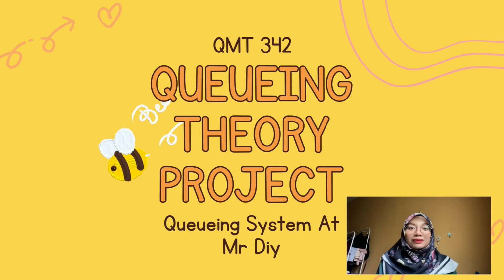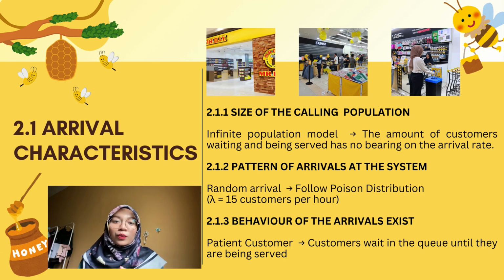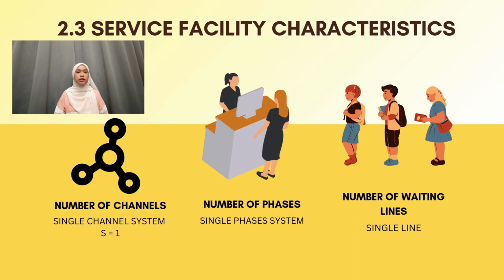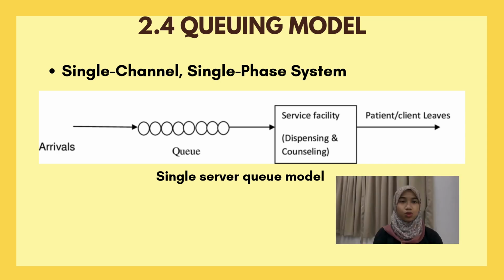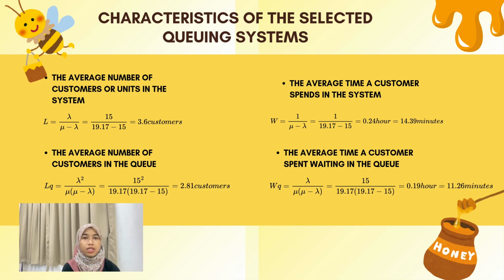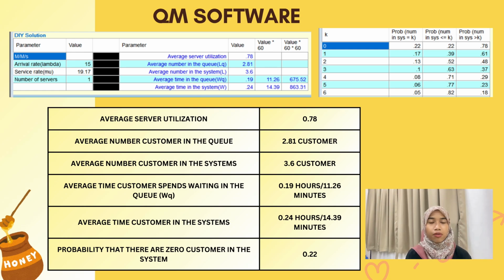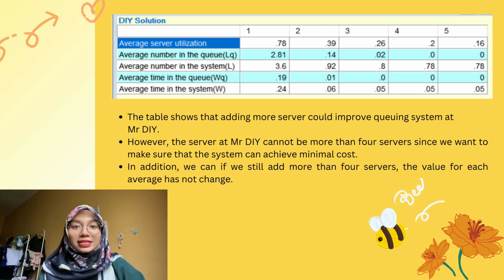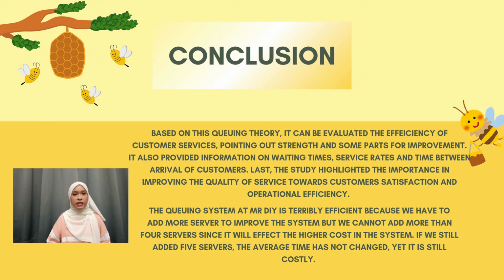QMT342 GROUP ASSIGNMENT - WAITING LINE MODELS